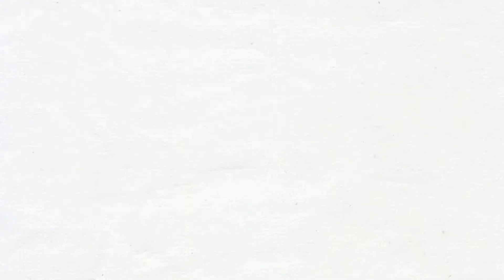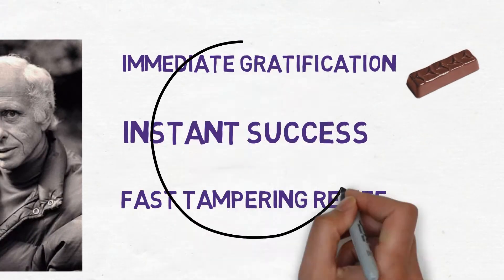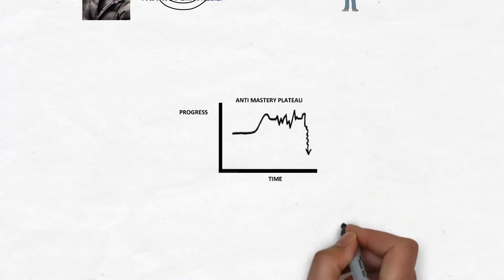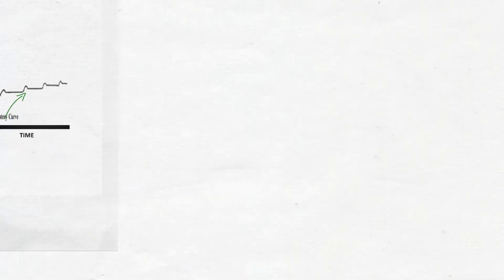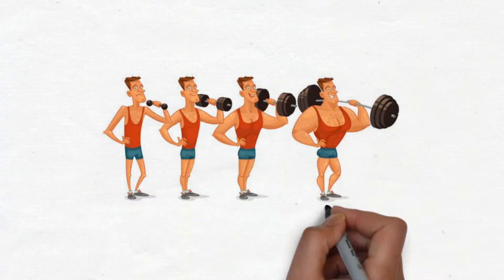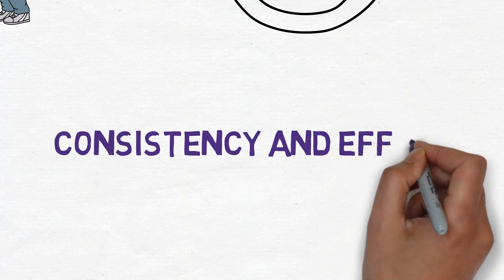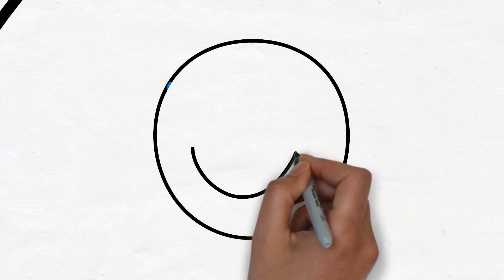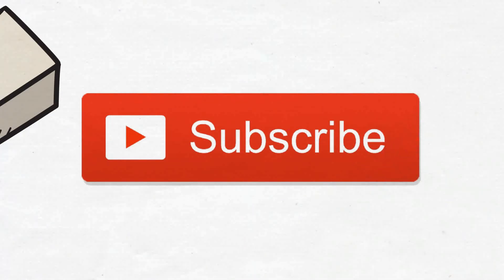Mastery by George Leonard Book Summary- How To Learn Any Skill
Are you having problem learning some skill? George Leonard writes in this book the true way of masters